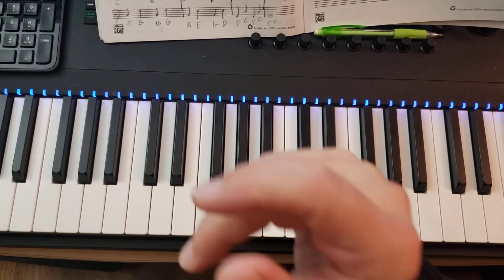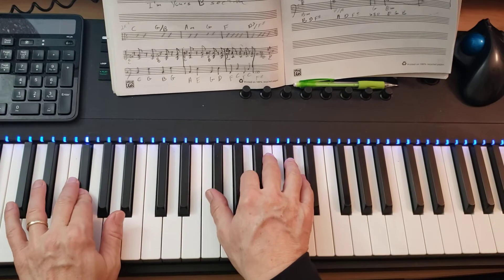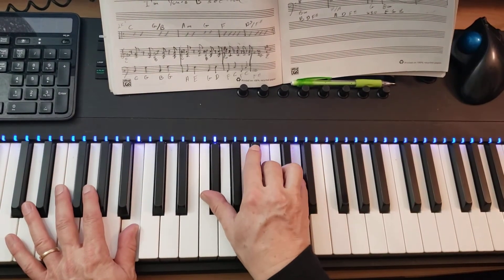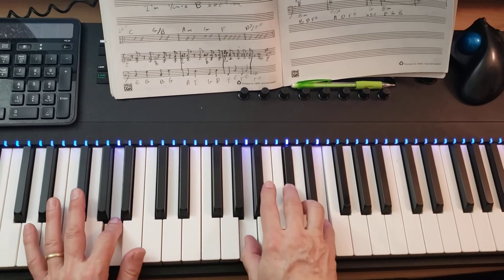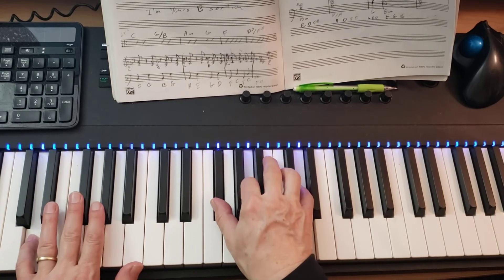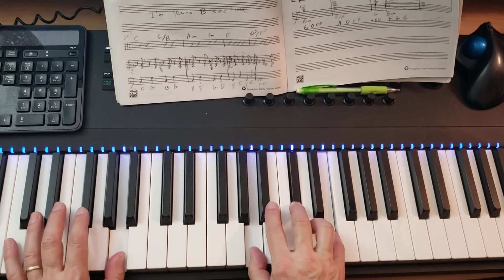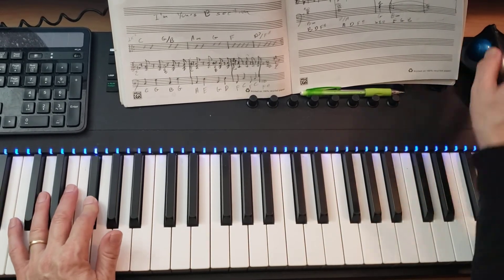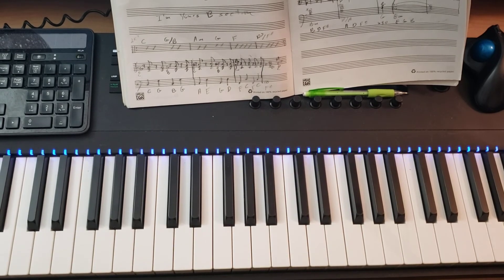Francis Forever chords